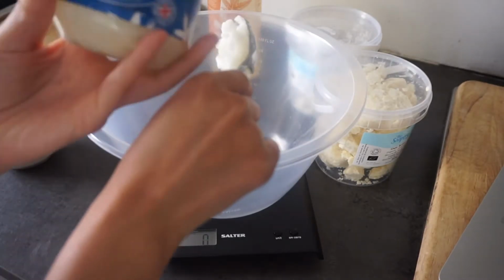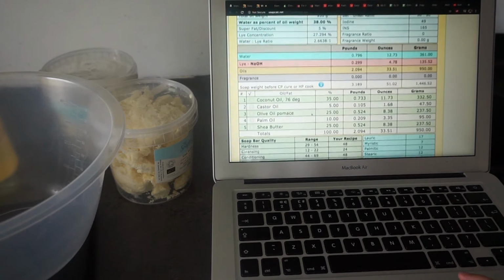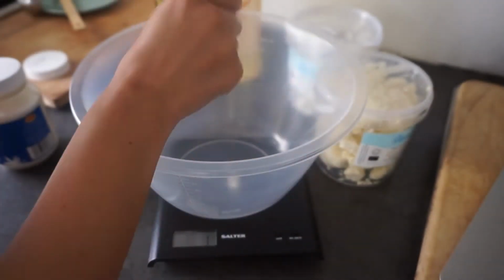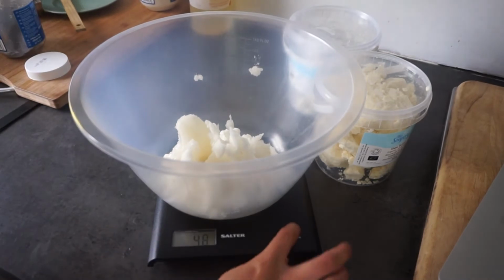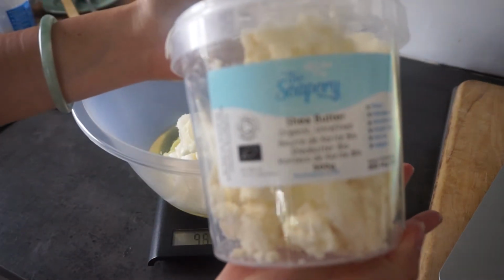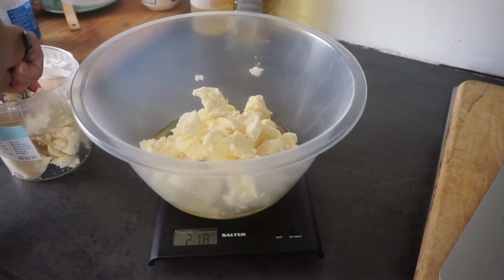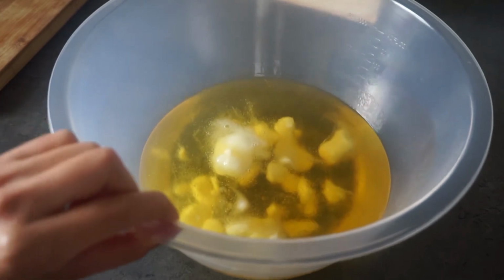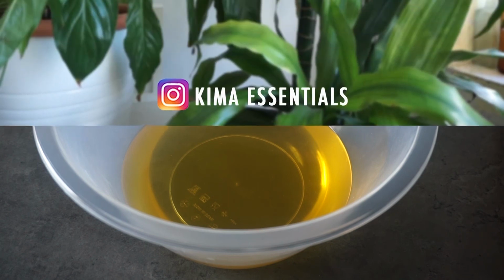How I prepare my oils for Cold Process Soap Making